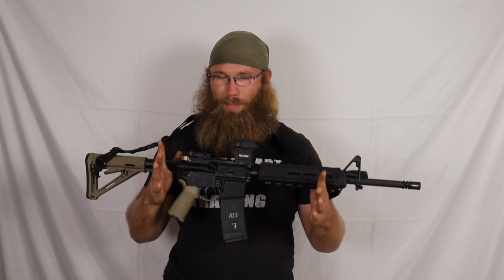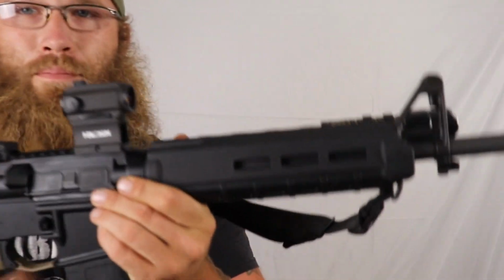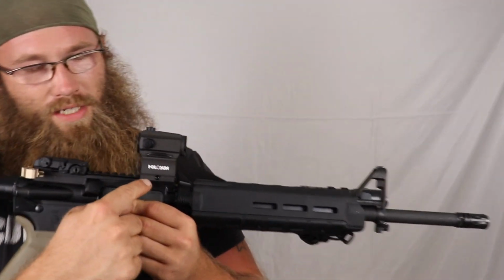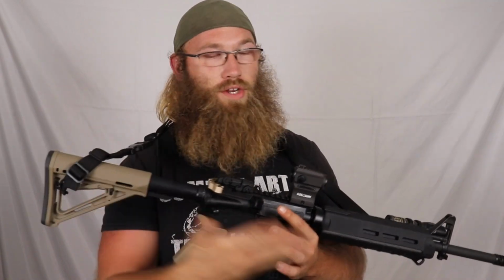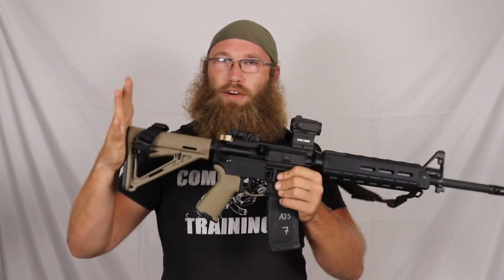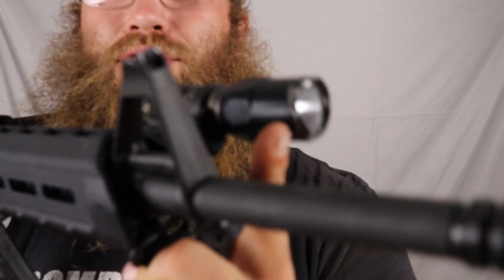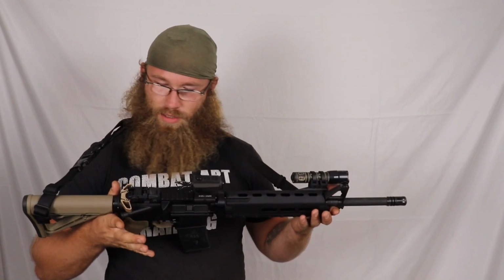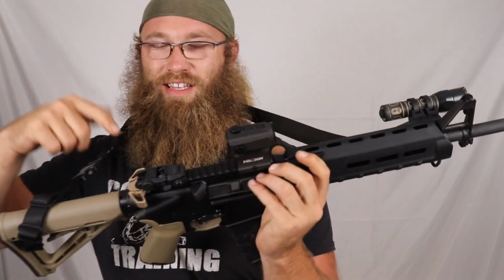PSA Budget AR15 Rifle setup Palmetto State Armory mid length Holosun 403B Surefire G2x Magpul MOE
So this could be considered a "budget fighting rifle build" but consider this the beginning of a long term review. This is going to be a rental gun for our Rifleman classes and it will be getting abused.

BLEM PSA 16" MID-LENGTH 5.56 NATO 1/7 PHOSPHATE MOE UPPER WITH BCG, CH, & REAR MBUS - BLACK

BLEM PSA AR-15 COMPLETE MOE+ STEALTH LOWER, FDE

HOLOSUN MICRO 2 MOA RED DOT SIGHT WITH SHAKE AWAKE - HS403B

SureFire G2X Pro Dual-Output LED Flashlight, 15 Low/320 High Lumens

Magpul V Blok

Nylon gear from Combat Art Training (rifle slings, mag pouches, medical)

Combat Art Training - Tactical firearms training for civilians in central Florida